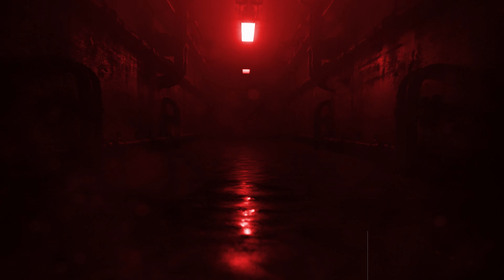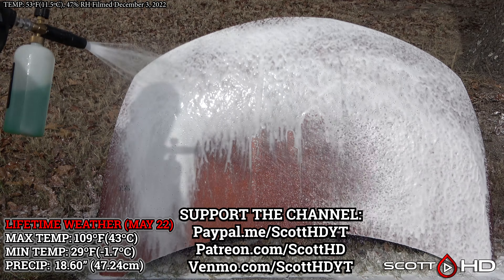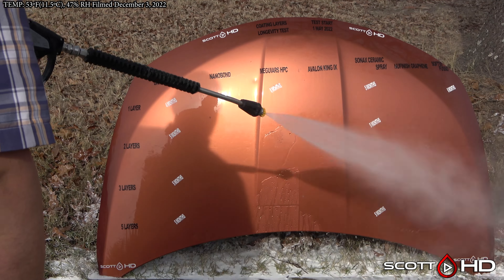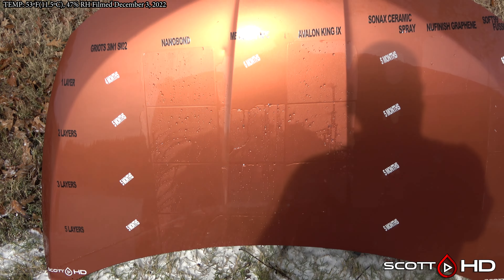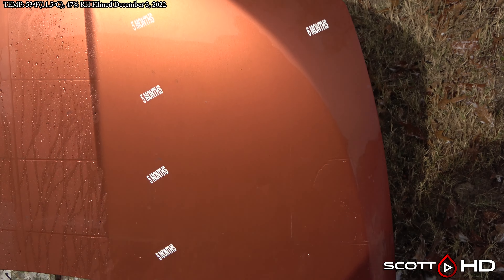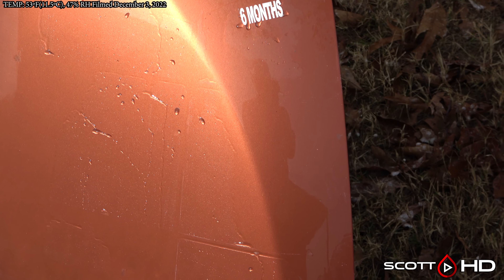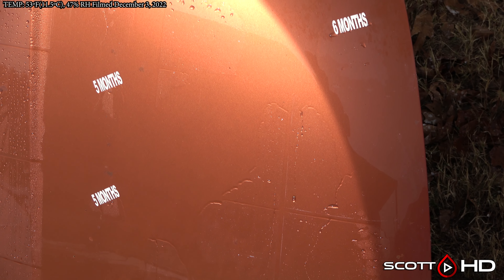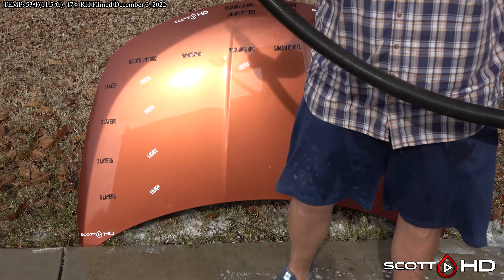CERAMIC COATINGS - HOW MANY LAYERS IS TOO MANY? Top DIY's Tested! - UPDATE 10- 7 MONTHS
More on the way to failure!

Products used in this video:
1) Soft99 Fusso (PTFE old version - IF it does not look like what you see in the video, it is NOT the PTFE version and is NOT the same!)
3) Sonax Ceramic Spray Coating
5) Meguiars Hybrid Paint Coating
6) Nano Bond/Nano Age 9h
7) Griots 3 in 1 Ceramic Si02 Spray (Don't buy it if it isn't around $20 USD - there is a seller that is price gouging!)

- RUPES 5" backing plate
- 3M Adhesive Remover
- Plastic Razor Blades
- UROFIBER Microfiber cutting pads
- Oberk STEP 2 Finishing Polish
- RUPES Fine/DA finishing pads
- 70% ISOPROPYL alcohol (cut 50%) for prep wipe
- 3M Tape
- Prolock cords
- Tornador blower
- Scangrip light